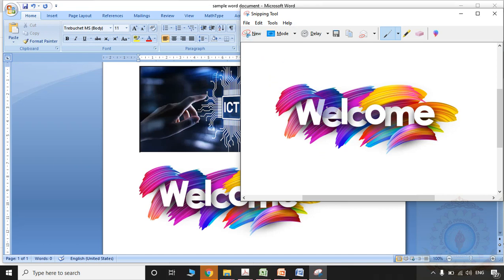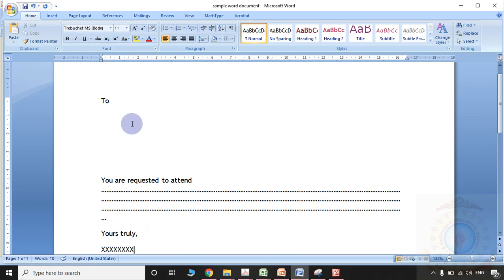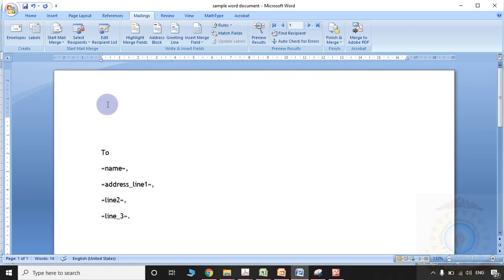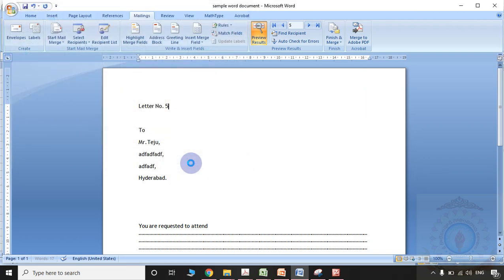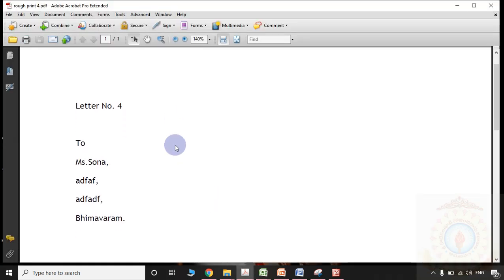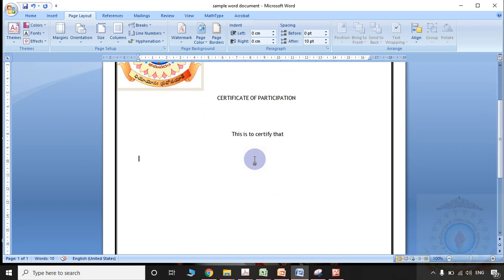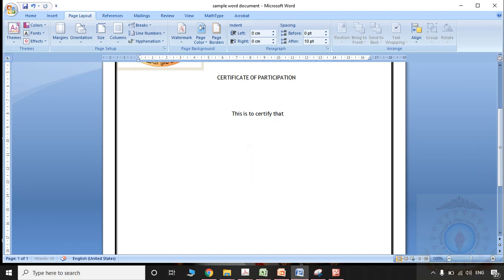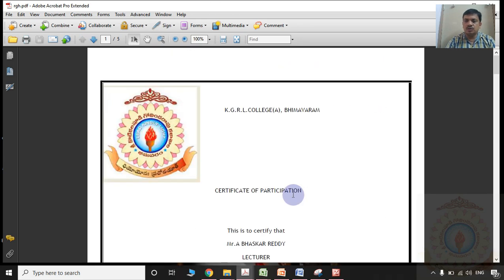Session on 11th July,2020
Join in above telegram group to receive updates of this programme.